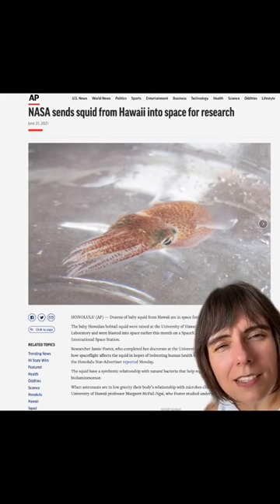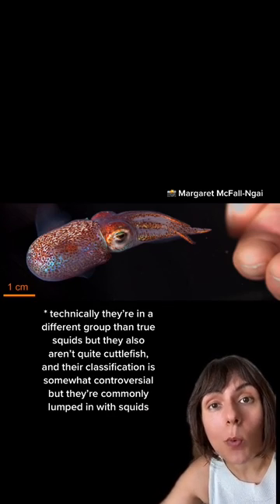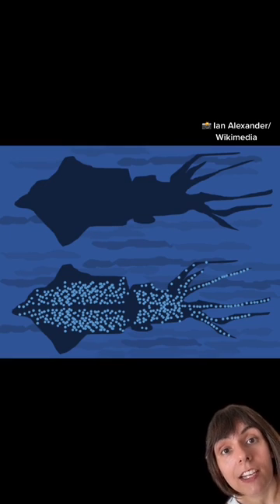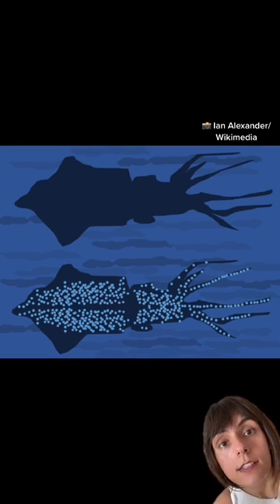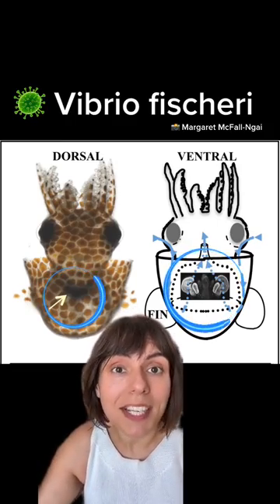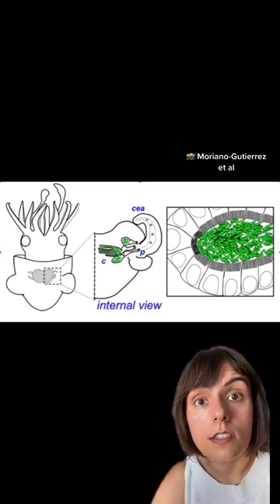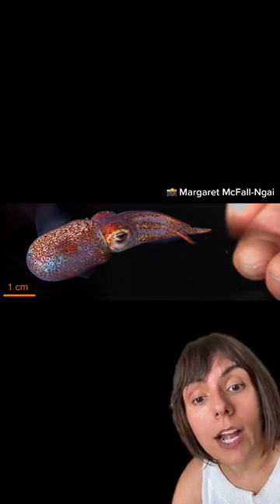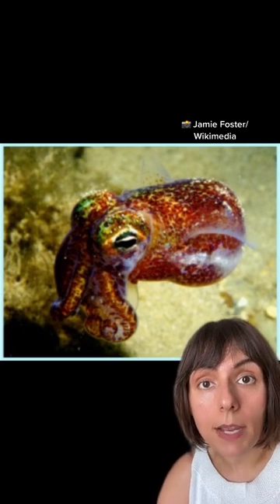Why NASA Sent Squids to Space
The squid start recruiting the symbiotic bacteria from the surrounding seawater just hours after they're born, but out of all the microbes floating around in the ocean, *only* this specific light-producing species is allowed in.